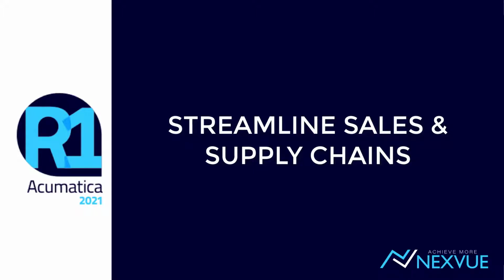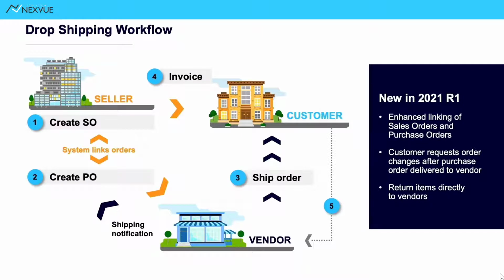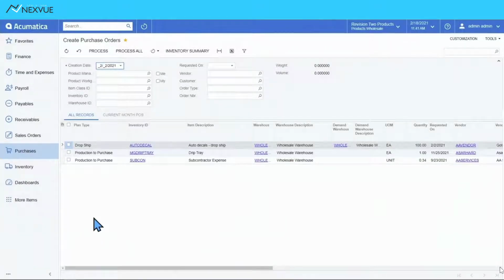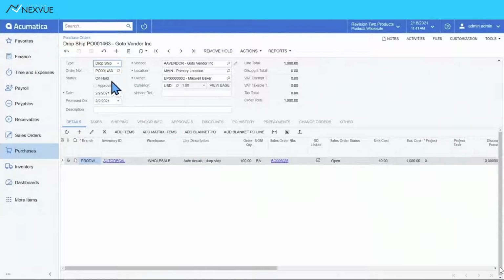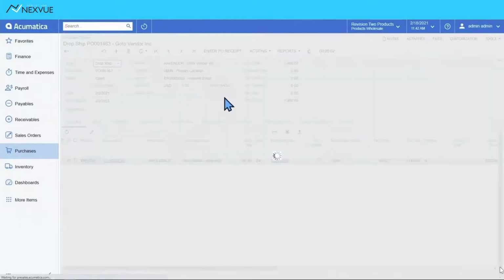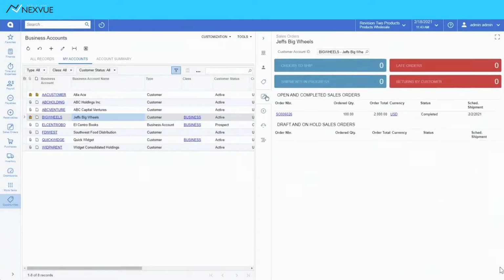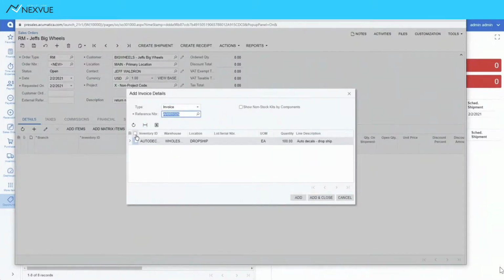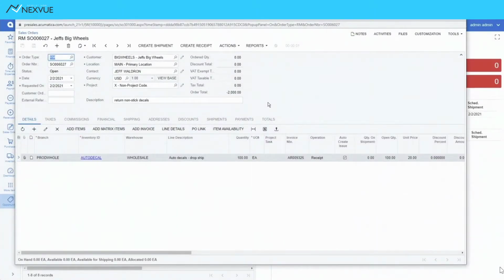Acumatica 2021 R1 - Streamline Sales & Supply Chain through Drop Shipments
Acumatica 2021 R1 helps streamline Sales and Supply Chains, especially through improvements made to drop shipments.
As a seller, you don’t necessarily want to keep a lot of inventory in stock. Instead, you can place an order with your vendor and the vendor will ship the products directly to your customer, also known as a drop ship.
Acumatica 2021 R1 has tightened the link between the Sales Order and Purchase Orders. Now, if the customer changes their mind after the PO has been sent to the vendor, you can update the order while keeping records in sync. Also, if the customer receives goods not to their satisfaction, they can now send them back to the vendor directly – not through your warehouse.